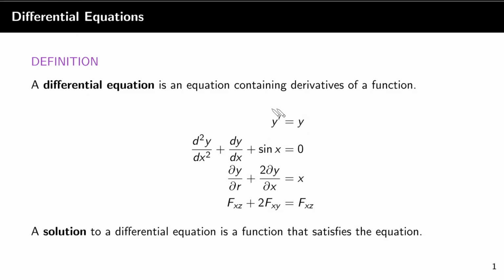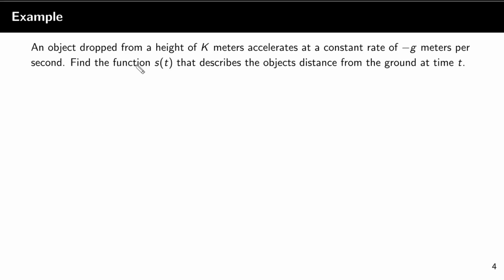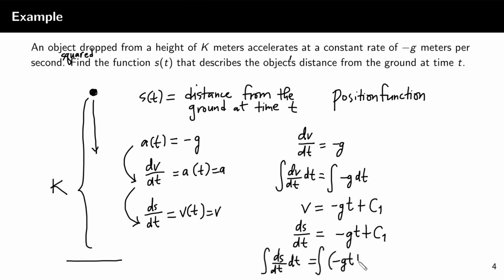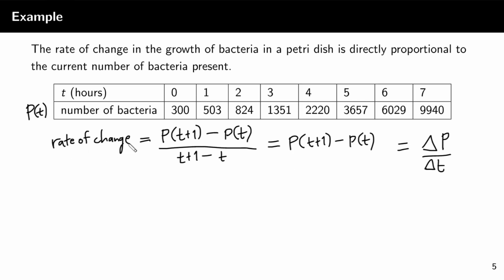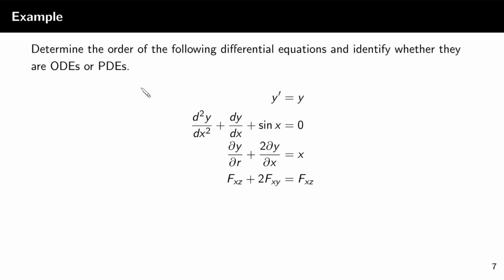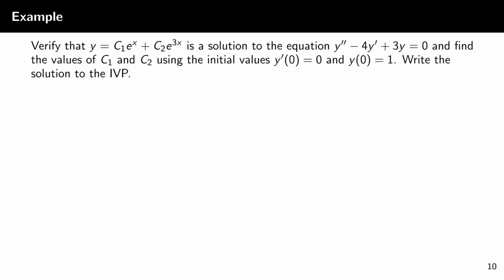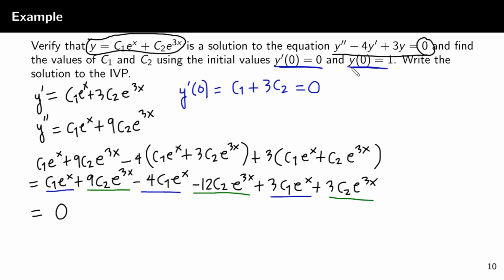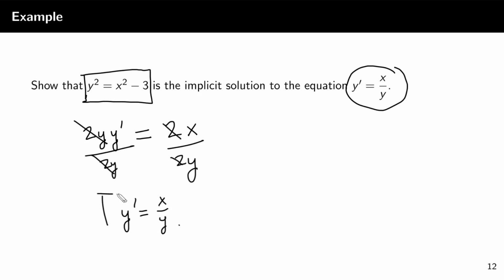Introduction to Differential Equations (M121.1)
In 10:44, "with respect to dt" should of course be "with respect to t." 😉

In 27:00 in the definition of IVP, y(p) should be y(x0) to be consistent with the other initial values.